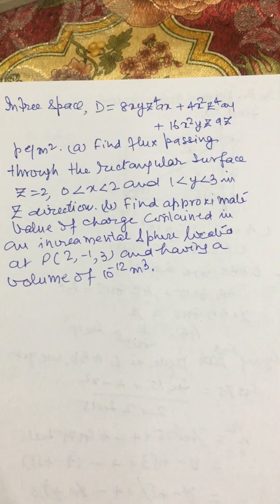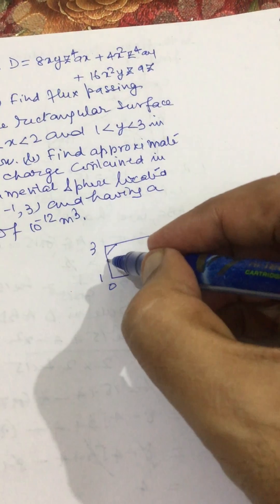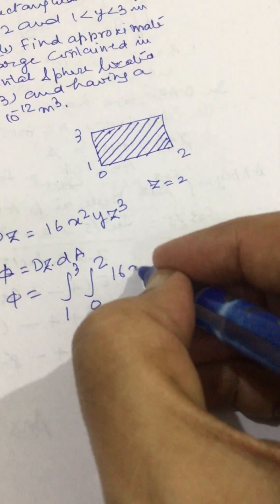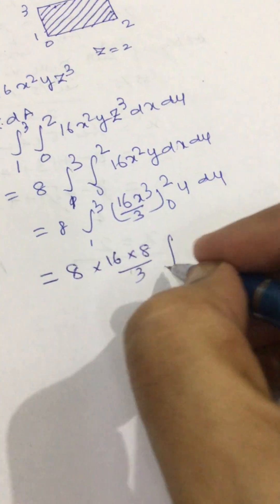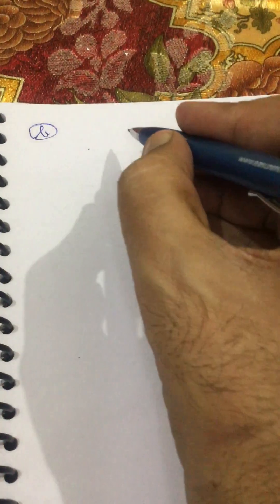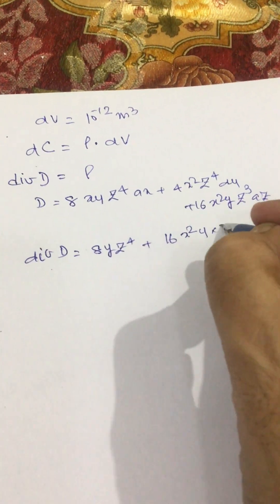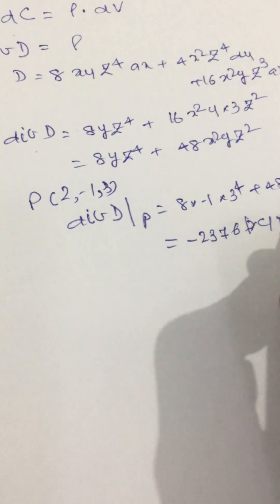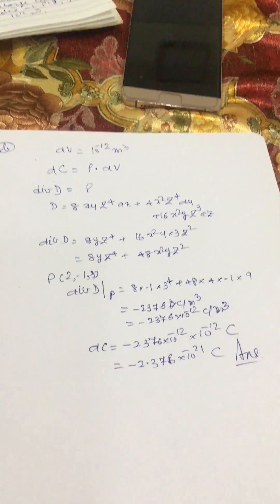Divergence Theorem: Calculating flux, charge density and charge.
In free space, D = 8xyz^4ax+4x^2z^4ay+16x^2yz^3az pC/m^2.
Find flux passing through the rectangular surface in z direction.
Find approximate value of charge contained in an incremental sphere located at P(2,-1.3) and having a volume of 10^-12m^3.